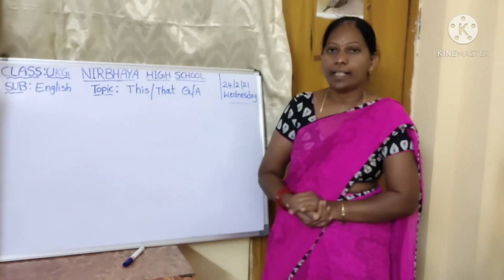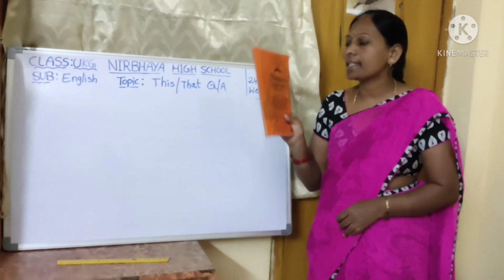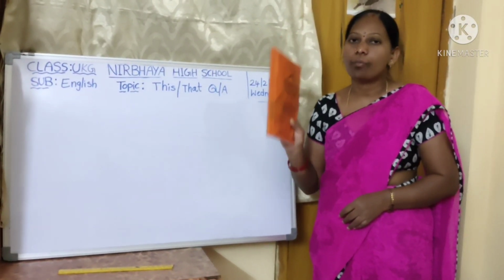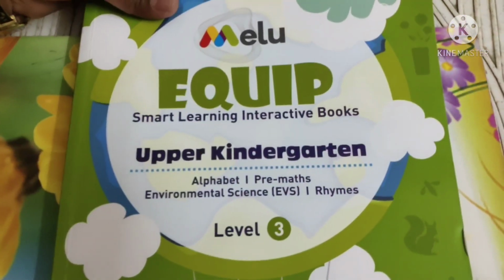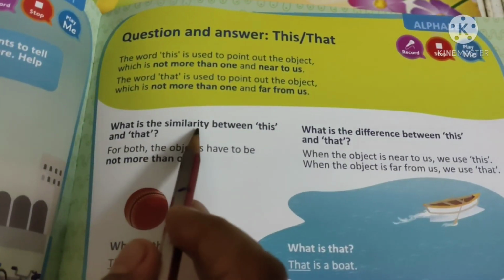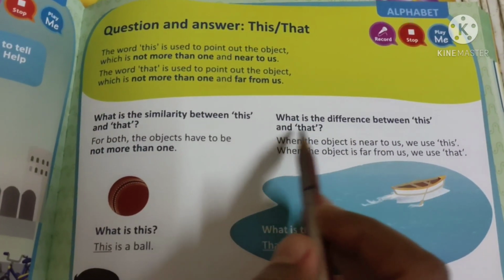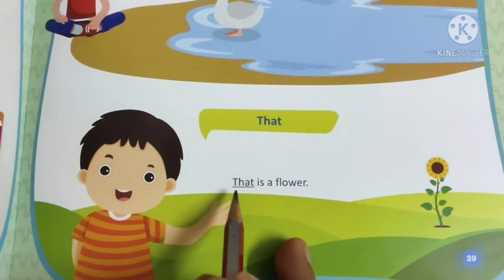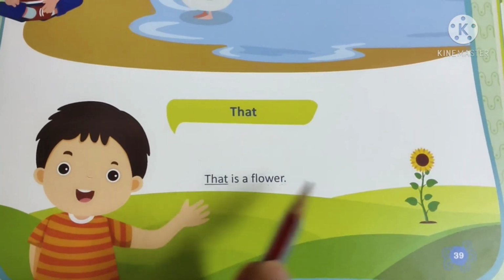UKG-CHARLIE, English, That/This question and answers.. Date:- 24 Feb 2021..